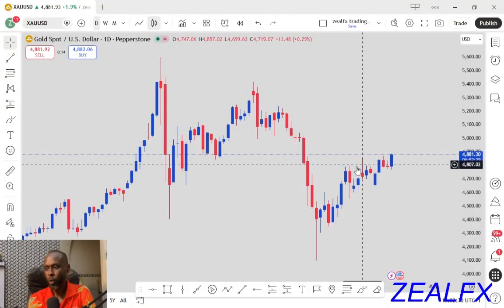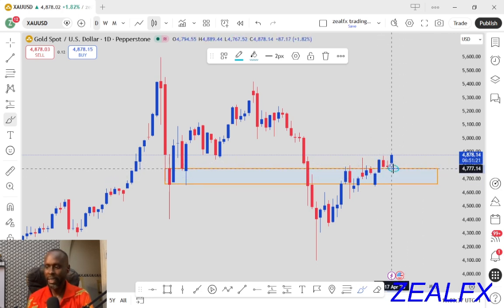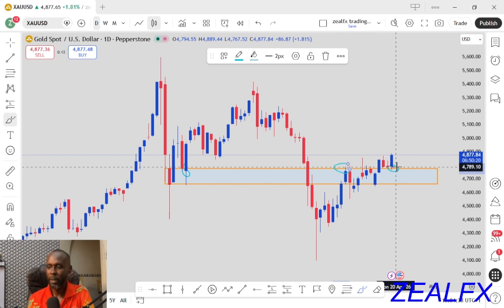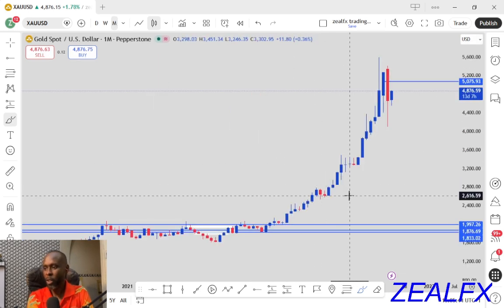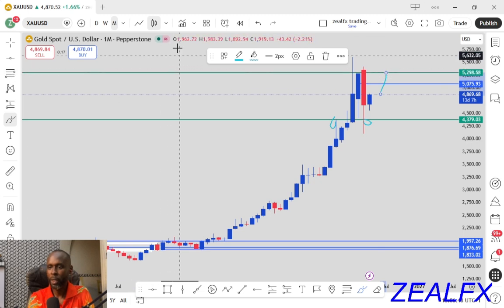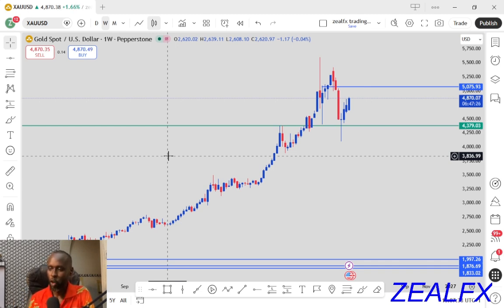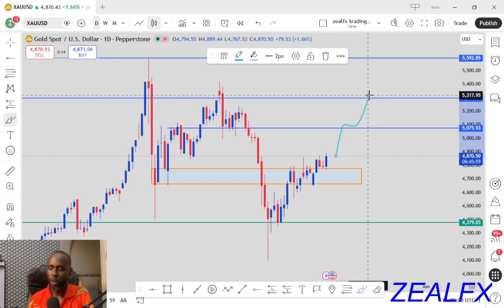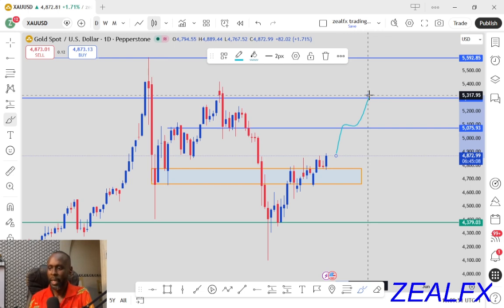My Exact Method For Sniper Entries On Gold (XAUUSD ANALYSIS)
Struggling with late entries on Gold (XAUUSD)? In this video, I break down my exact approach to finding sniper entry points with precision and timing.

This method is focused on structure, patience, and confirmation, helping you avoid chasing trades and instead enter where the move is most likely to start.

In this video, you’ll learn:

My step-by-step approach to sniper entries
How to identify high-probability zones on Gold
What confirmation looks like before entry
How to avoid common entry mistakes
How to improve timing on XAUUSD trades

If you want to stop entering too early or too late, this method will help you develop a more disciplined and structured approach.

📚 WANT DAILY ANALYSIS & TRADE ALERTS?
Join ZEALFX TRADING ACADEMY for exclusive swing trading strategies, live market updates, and personalized coaching from a trader with 18 years of experience.
Paid community/VIP: $20/monthly for daily analysis + trade alerts

🎯 PAIRS COVERED THIS WEEK:
Perfect for swing trading and position trading strategies heading into the trading week.